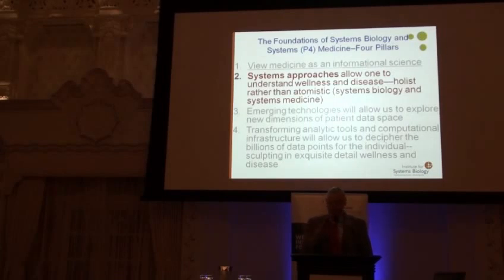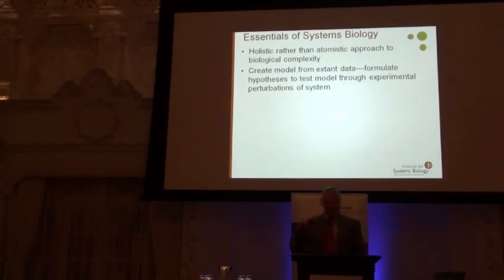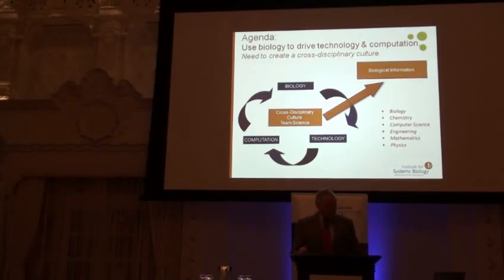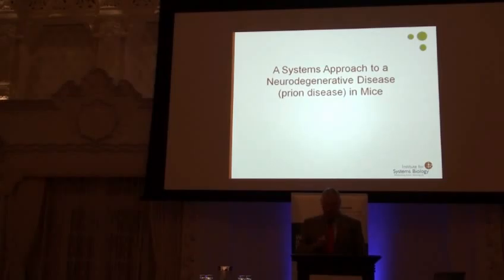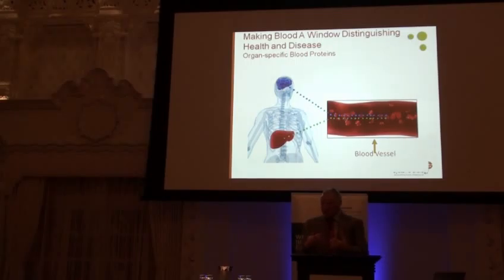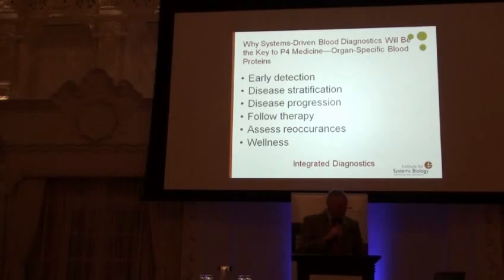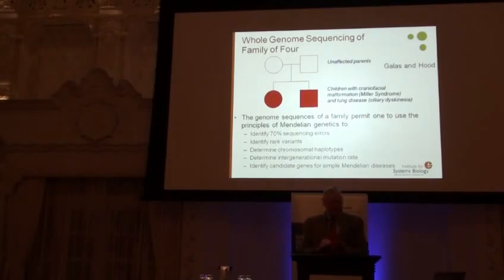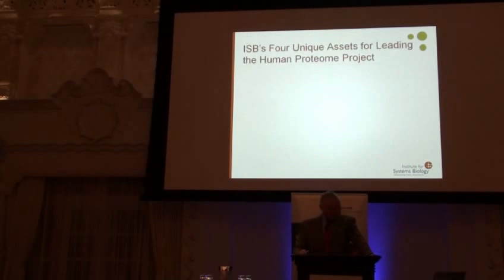2nd Annual Don Rix Distinguished Keynote Address Part 2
Dr. Leroy Hood discusses P4 Medicine